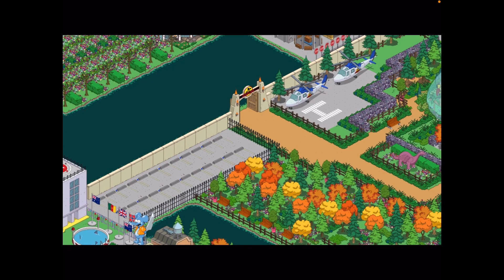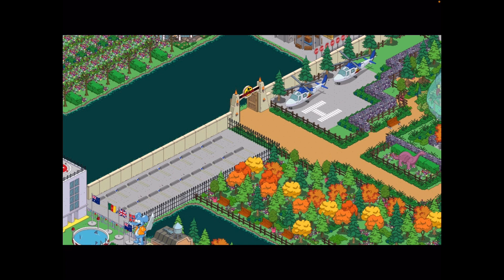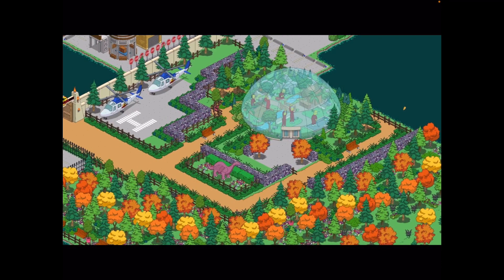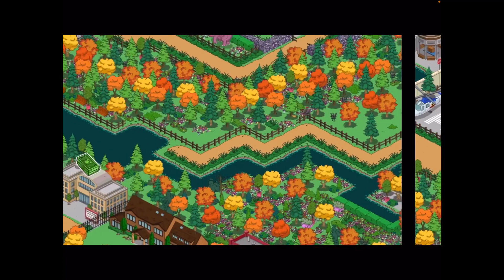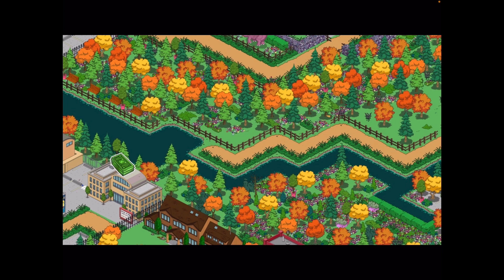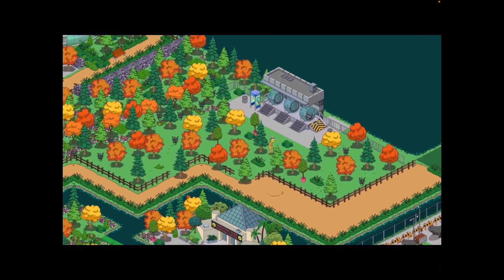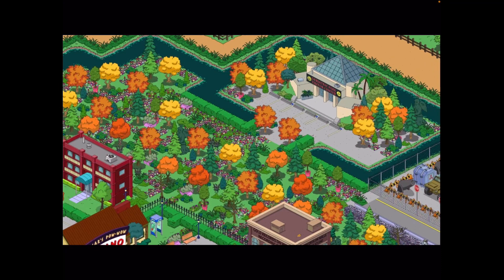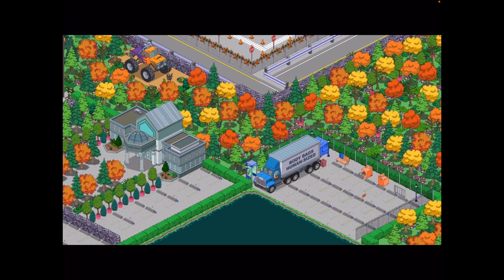The Simpsons Tapped Out: Geriatric Park Design Contest Announcement | Winner Gets 3000 Donuts!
Please Join The Simpsons Tapped Out Lounge

If you want your town visited in a video then please add me with the code ElloArfur01

ElloArfur The Simpsons Tapped Out, The Simpsons Tapped Out, Tsto, Tapped Out, Simpsons Tapped Out, Simpsons Tapped Out Visiting Towns, Simpsons Tapped Out Tips & Tricks, Tapped Out 2021